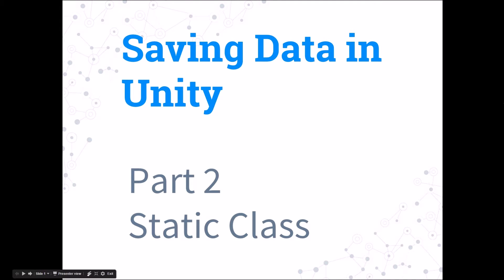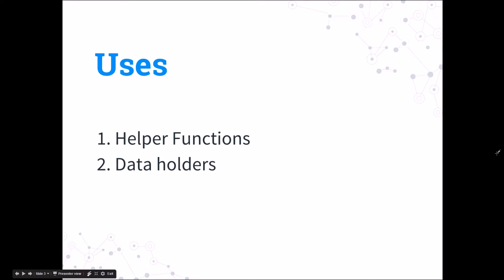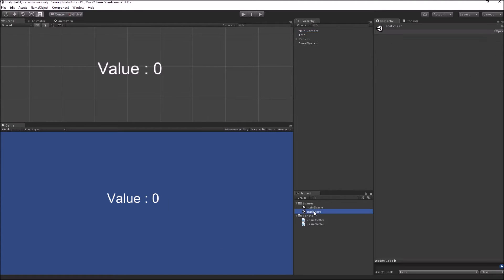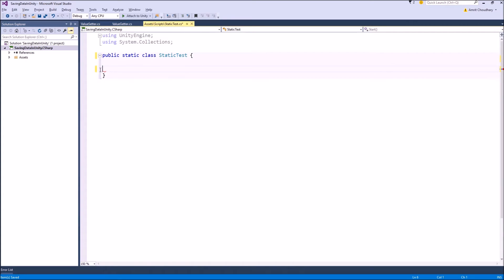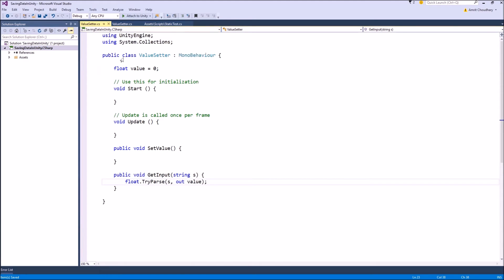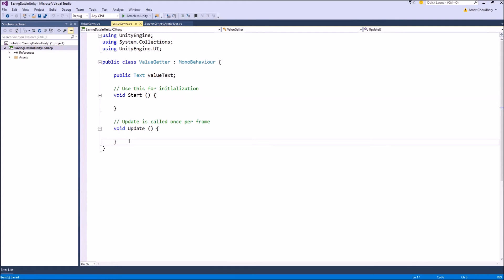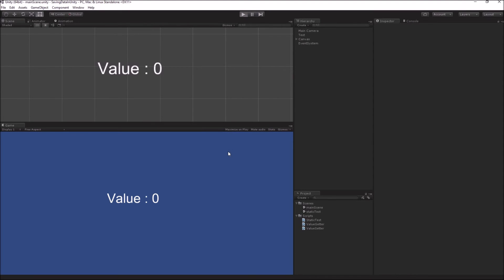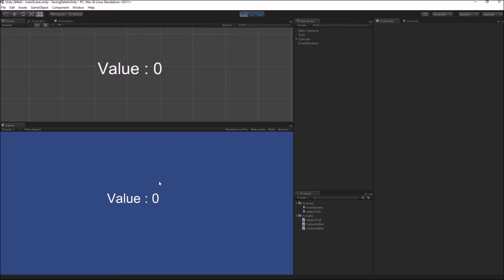Part 2 - Static Class | Saving Data in Unity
Unity static class and variables to conveniently save and retrieve data between scenes.